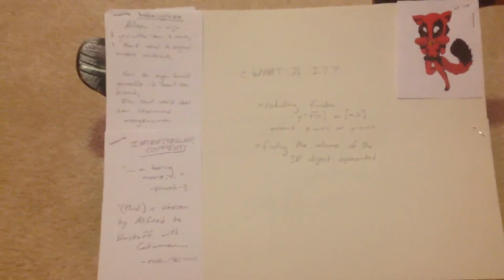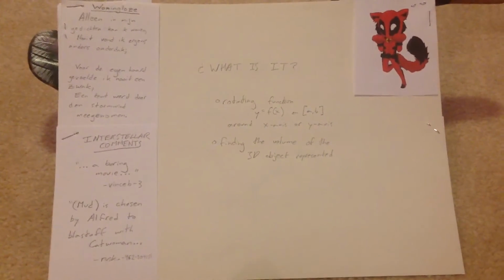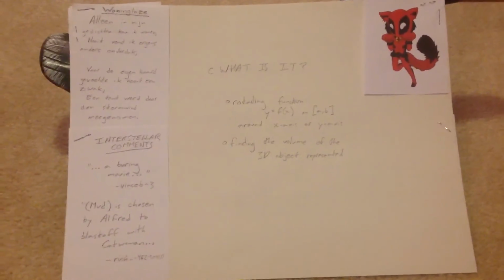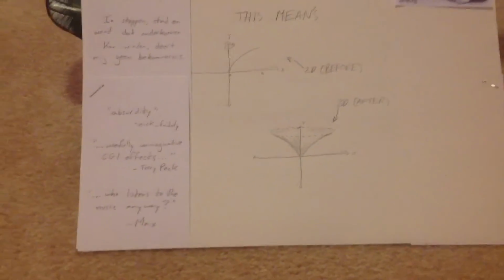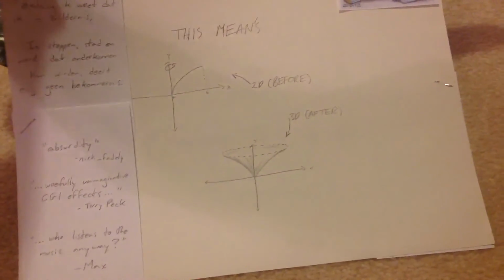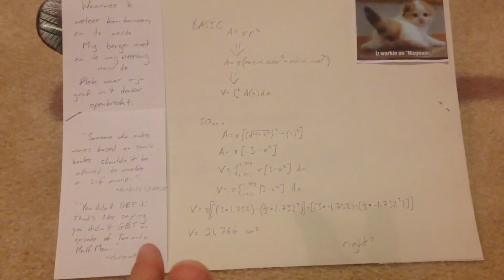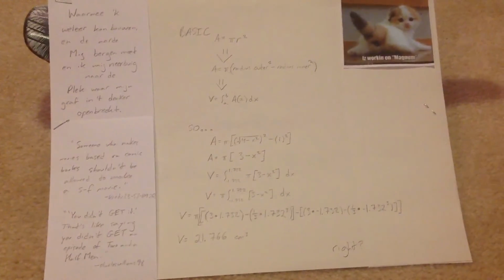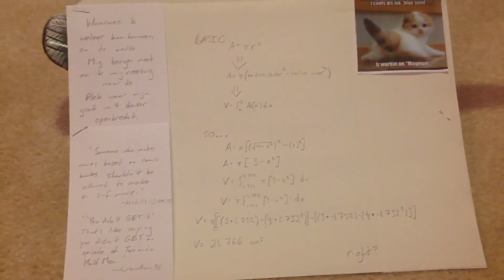Concept of Volumes of Solids of Rotation-- AP Calculus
I'm 75% sure I'm not horribly wrong, but enjoy. Math is fun!